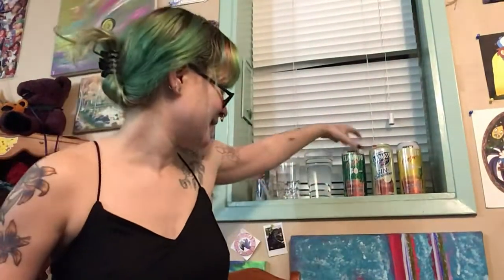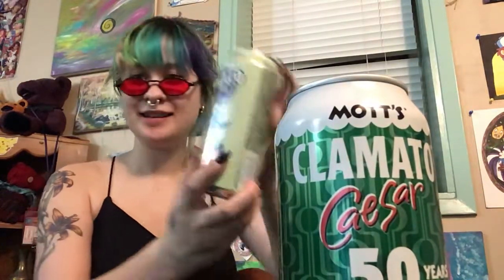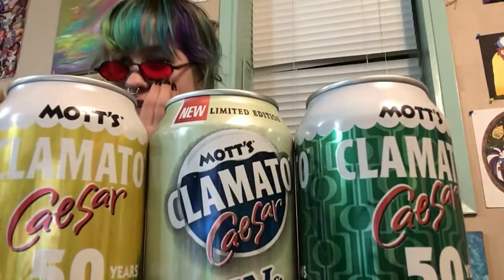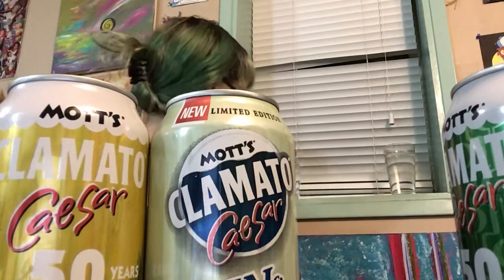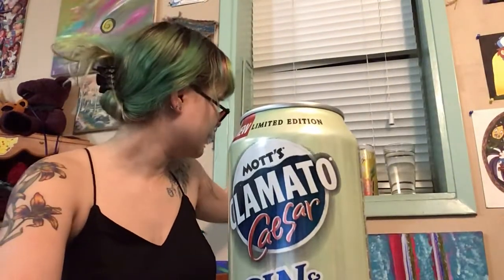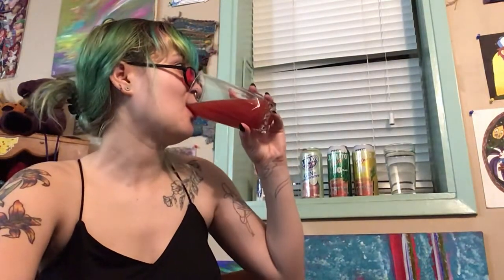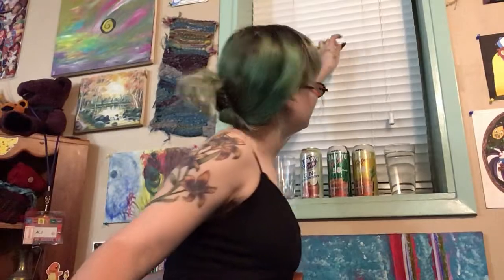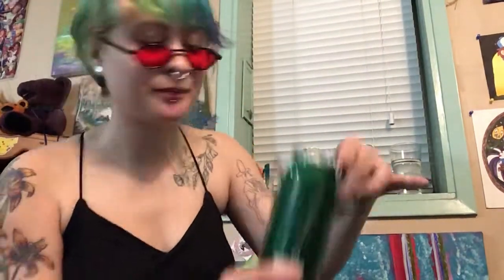skid brew liquor review // CAESARS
In this episode of skid brew liq review I review all the weird flavours of Motts Clamato Caesar. Featuring gin and cuke, pickled bean, and the “works”.